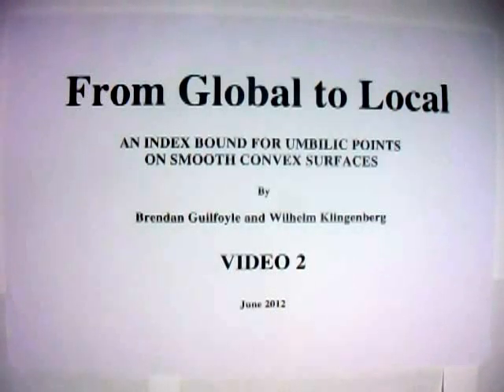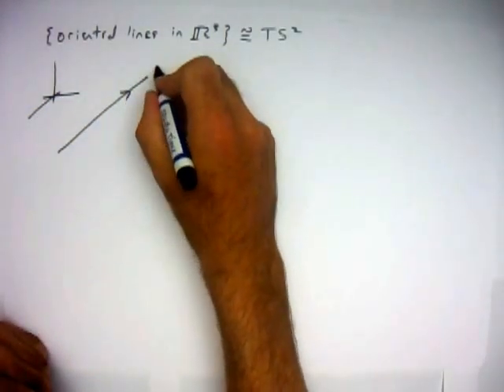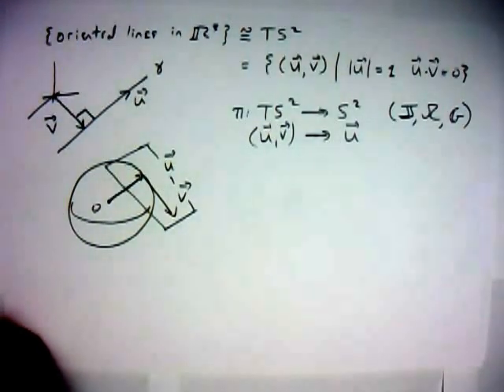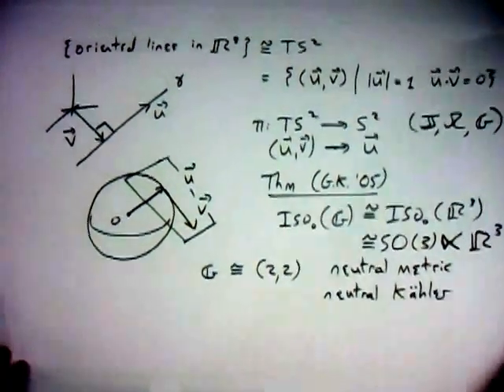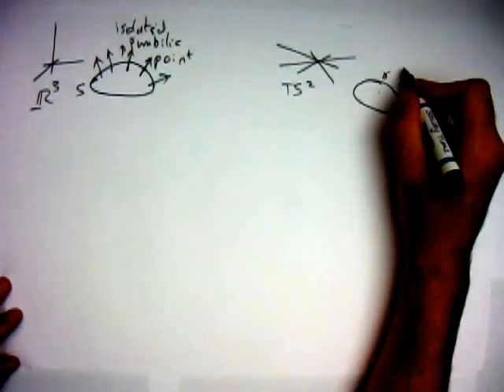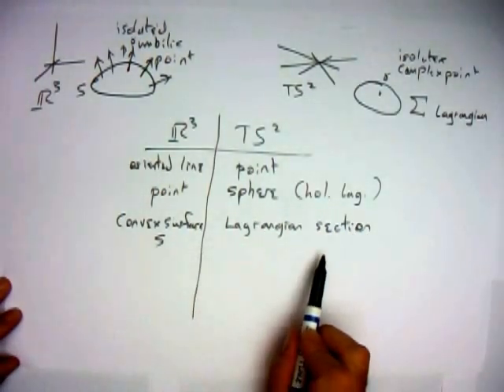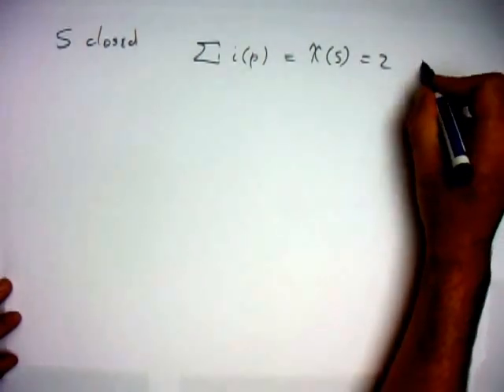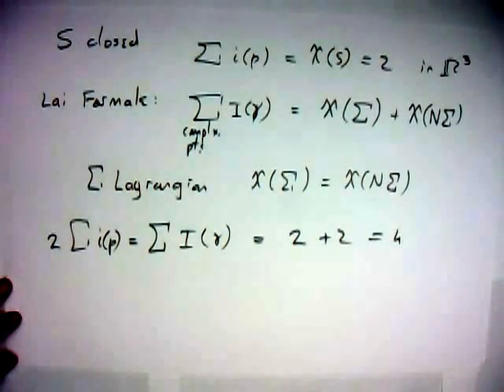Global to Local 2: Reformulation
This video is part 2 of a 4 part exposition of the paper "From Global to Local: an index bound for umbilic points on smooth convex surfaces" by Brendan Guilfoyle and Wilhelm Klingenberg (available at http:/. ) .